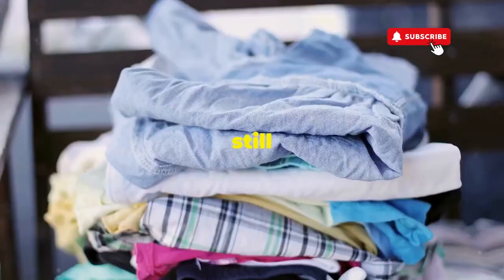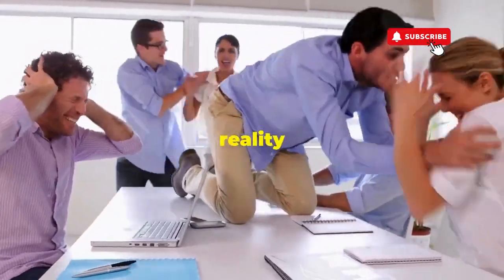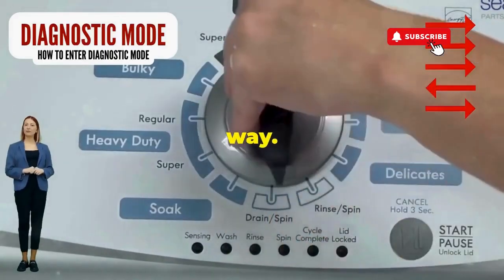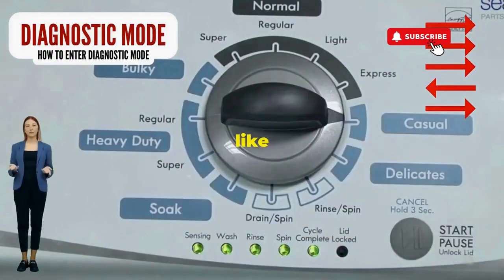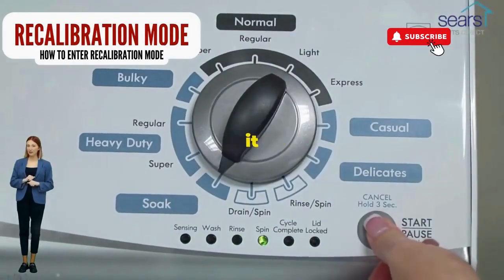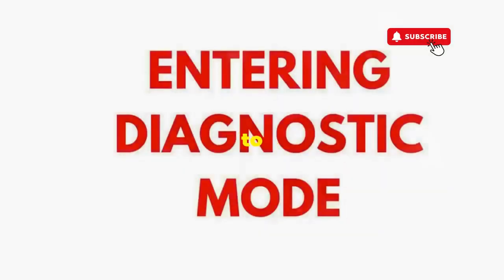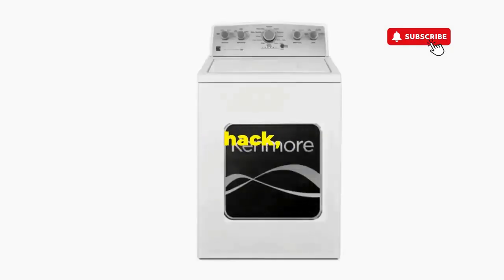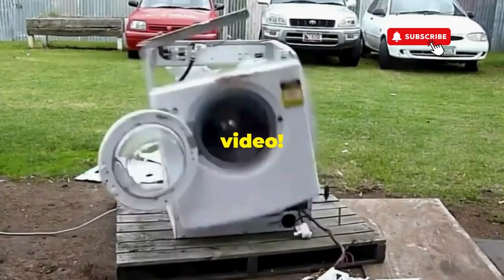Why are my clothes too wet after the spin cycle?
Vertical Modular Washer Repair Bible :
STEP 1: Recalibrate
STEP 2: Pull Codes
STEP 3: Read Codes
STEP 4: Replace Part

matter!

FREE VMW Bible Why are my clothes too wet after the spin cycle?